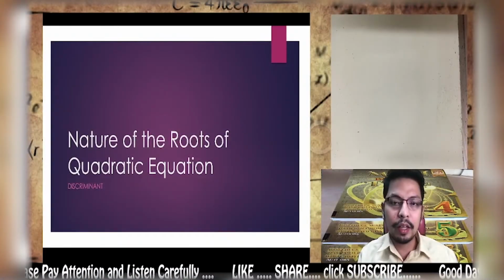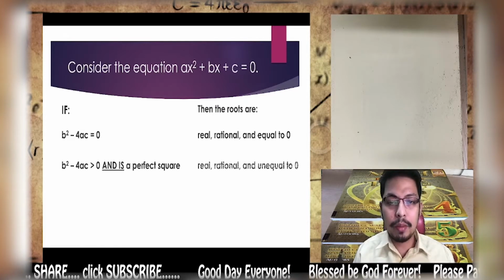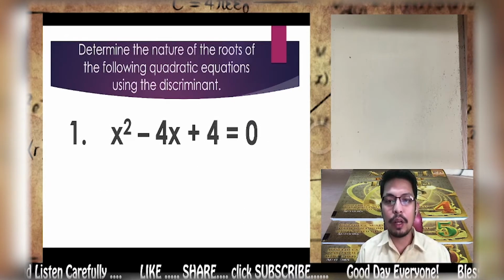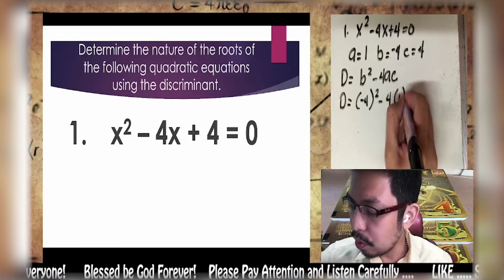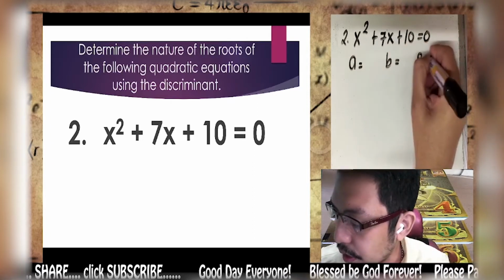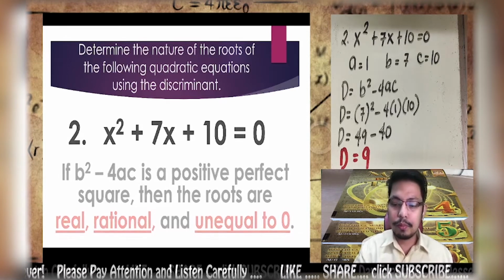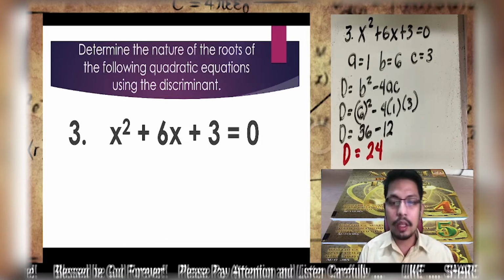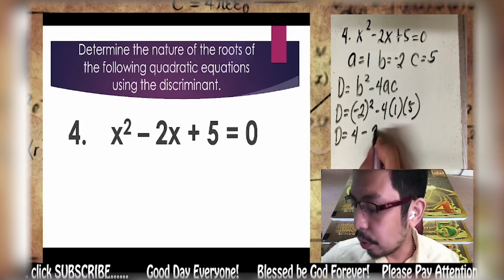Nature of the Roots of a Quadratic Equation (Discriminant)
Nature of the Roots of a Quadratic Equation and Finding the value of the Discriminant.